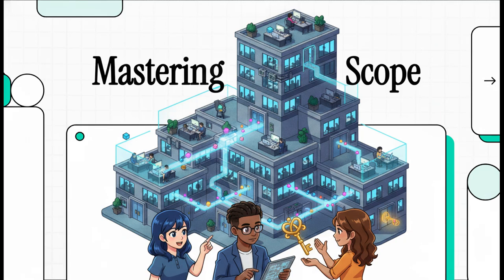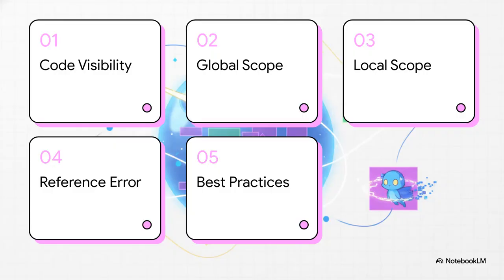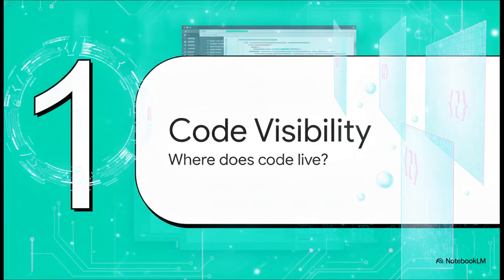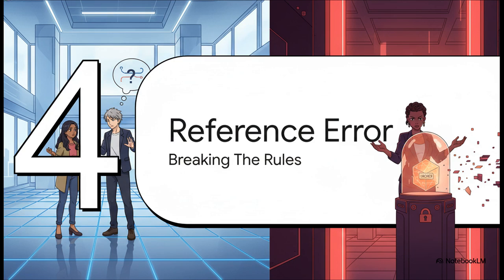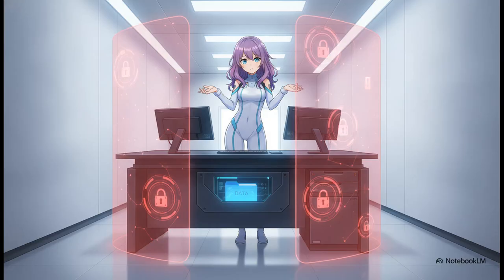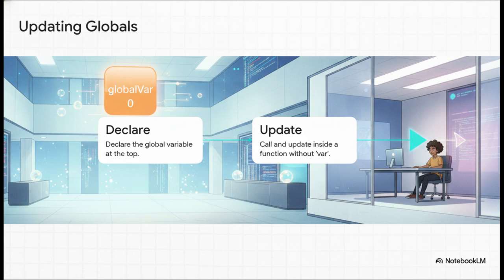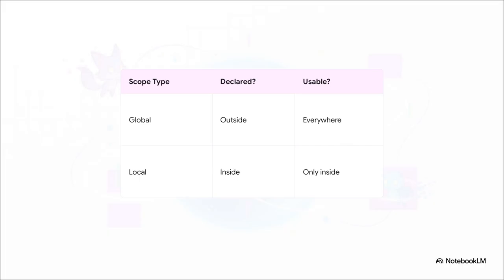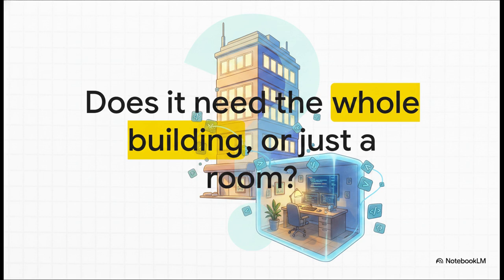JavaScript Data Security Explained Like a Building!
Hey developers! 🚀 This video dives deep into a core concept in JavaScript: variable scope. We'll explore how data moves and is secured within your code, much like an office building where not everyone has access to every room. Understanding these javascript fundamentals is crucial for any aspiring programmer, especially javascript beginners looking to grasp key programming concepts.